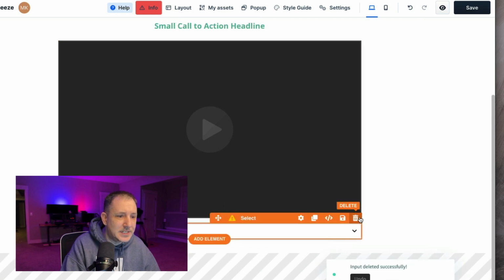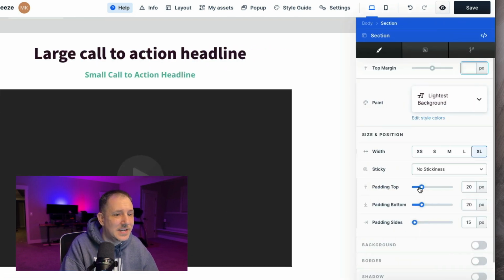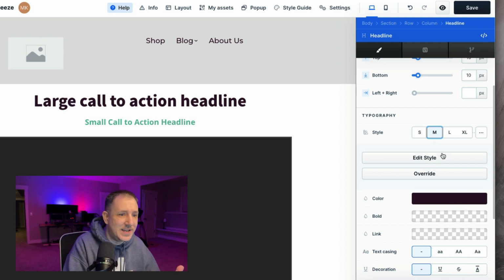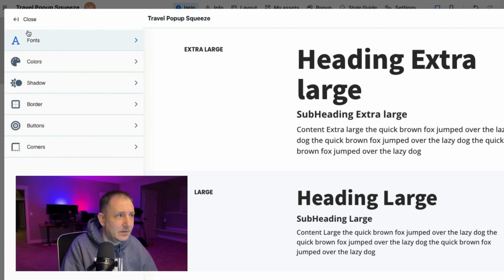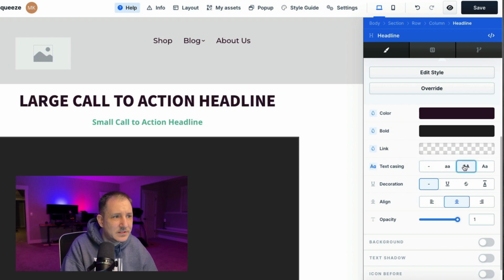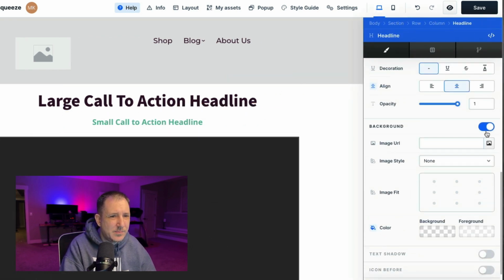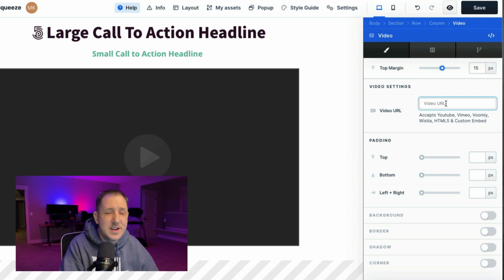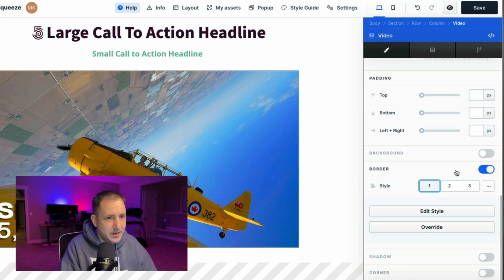CF Kickstart 2 Editor Basics Funnel and Element Settings